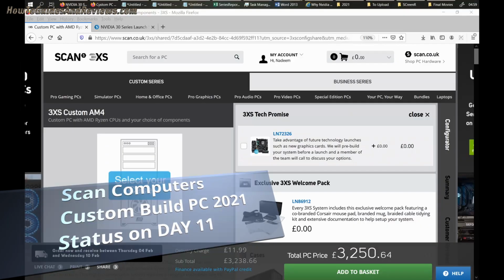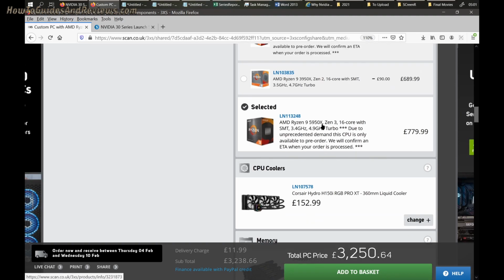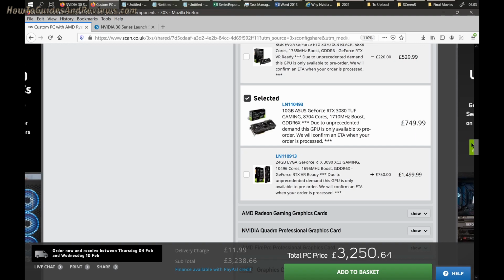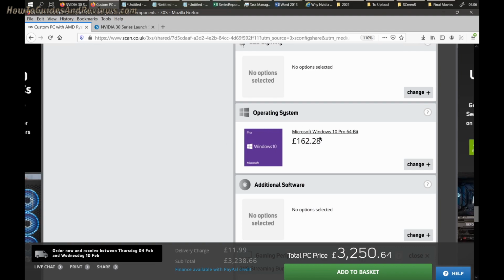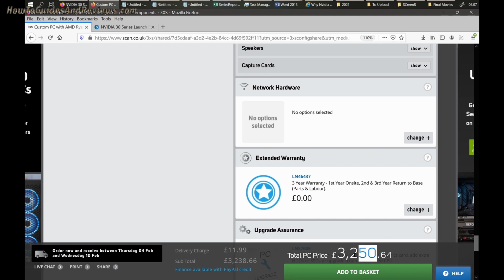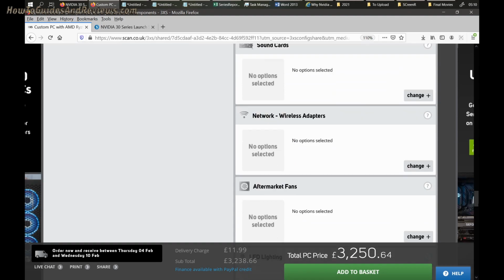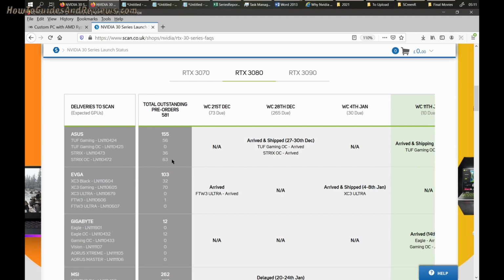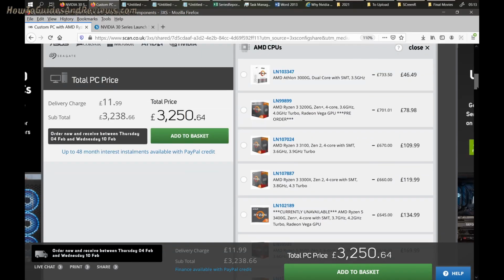Scan Computers Custom Built PC 2021 - How Long Before Delivery? Day 11 - 5950x, RTX 3080 Stock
It's now 11 days since I placed my order with Scan Computers UK (Scan.co.uk) for the best spec for 2021 and beyond, a Ryzen 5950x, Asus RTX 3080, 64gb ram etc.. Full specs in the video and below. Anyway we all know demand is high and supply is low, so where does my custom build order stand in terms of build and delivery expectations as a guide of what to expect when ordering a custom built PC in January 2021 from likely most custom builders and not just Scan.

CPU: AMD Ryzen 9 5950X UK , US
Mobo: Asus ROG STRIX X570-F GAMING UK US
Memory: 64GB Corsair DDR4 Vengeance LPX Black UK US
GPU: ASUS NVIDIA GeForce RTX 3080 TUF GAMING 10GB UK US
Cooler: Corsair iCue H150i RGB Pro XT UK US
Case: Fractal Design Meshify S2, Black, Tempered Glass, UK US
SSD: 2X 1TB Corsair Force MP600, M.2 PCIe 4.0 UK US
PSU: Corsair RM1000X 1000W Gold Modular PSU UK US
O/S: Windows 10 Professional UK US

By HGR

Custom Build PC 2021 - Ryzen 5950x, RTX 3080, 64gb DDR4 Specs - Scan Computers 3SX Order Day 11